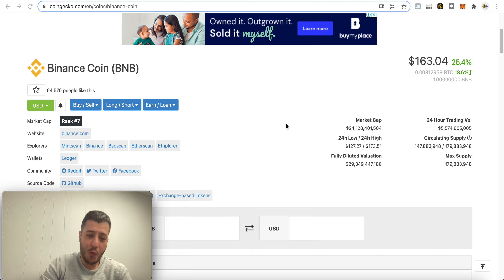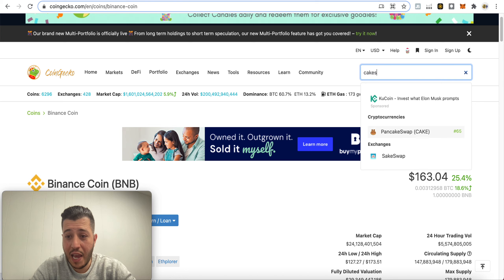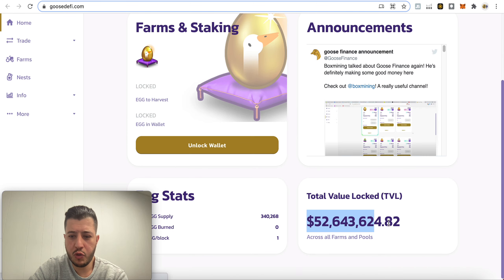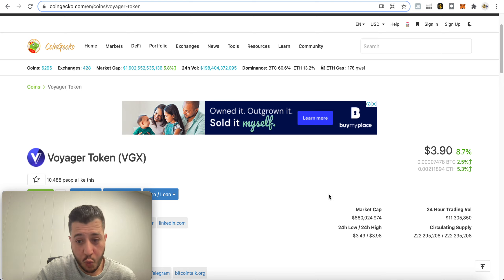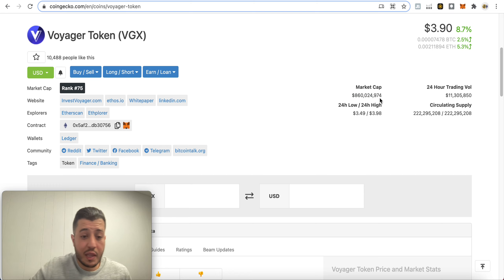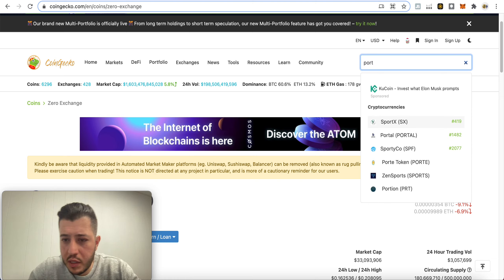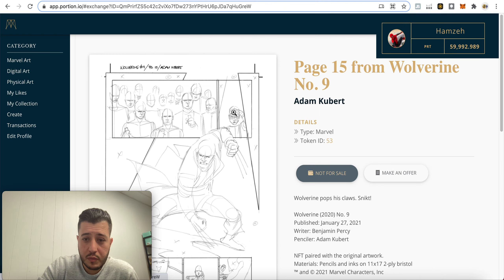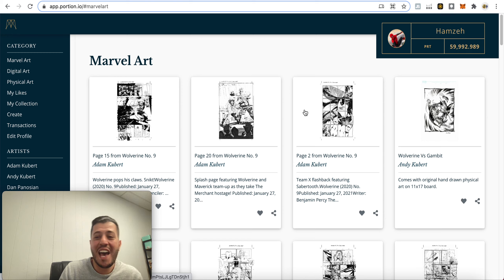CRYPTO UPDATE - UP ON EVERYTHING + NFT NEW COIN !!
I am discussing past projects that I talked about + NFT new coin.